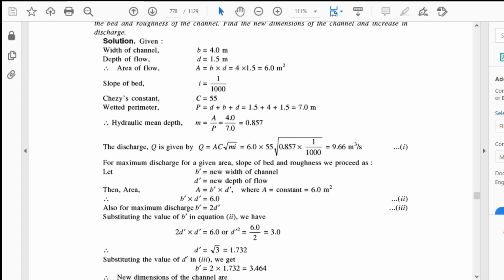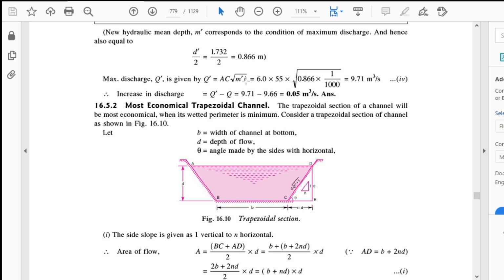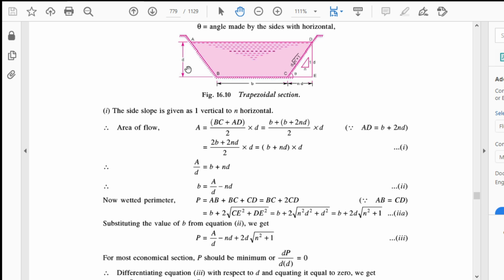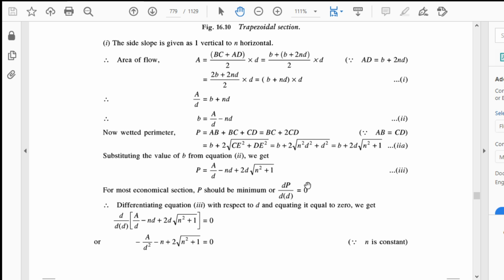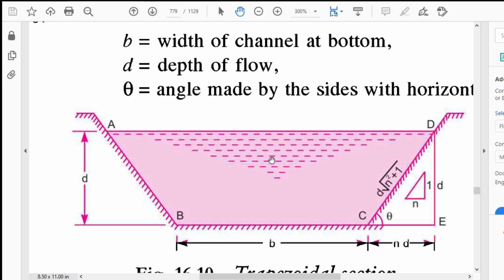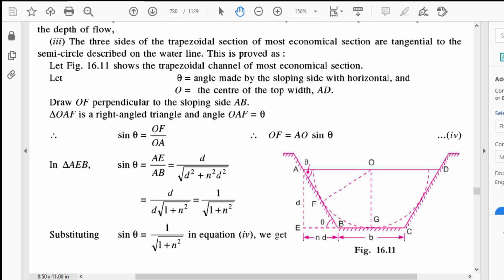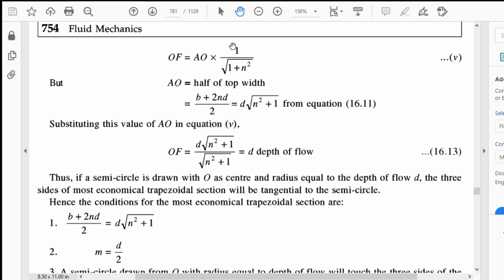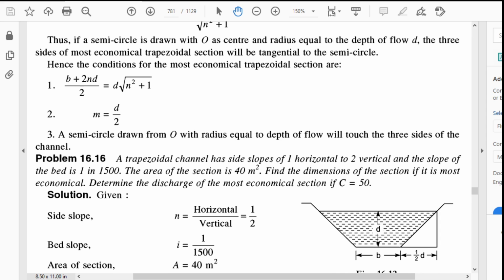06AMost economical rectangular & Trapezoidal section 2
It includes most economical trapezoidal and rectangular section